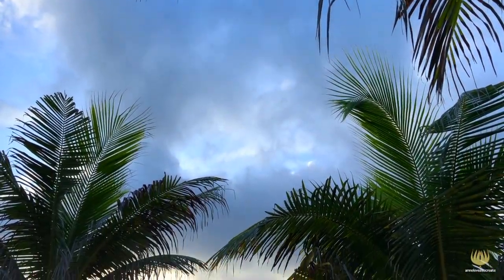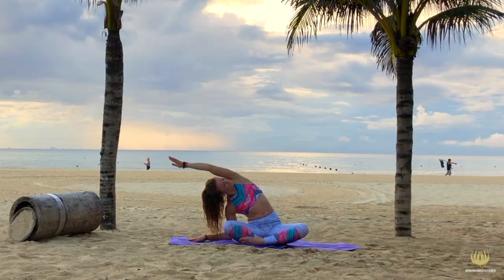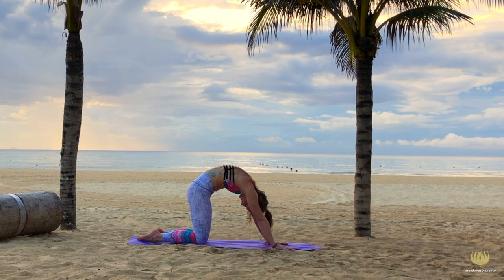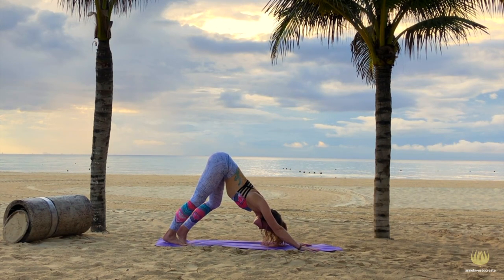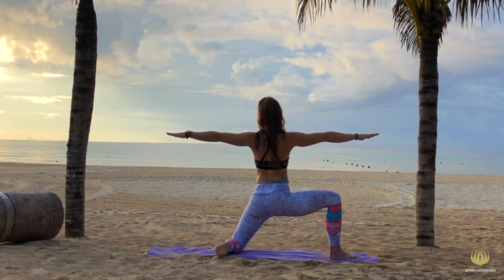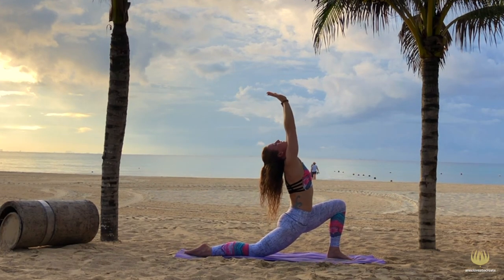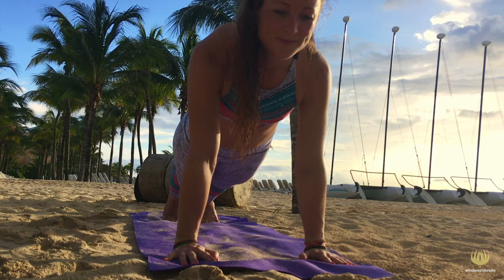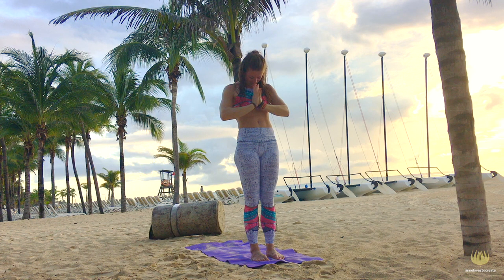Yoga for body awareness - 15 min session for mindful movement and proprioception (kinaesthesia)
Yoga for body awareness - 15 min session for mindful movement and proprioception (kinaesthesia). In all levels in yoga, having a sense of self-movement and body position is what makes yoga super interesting. Exploring your own body and notice how your muscles, tendons and joints feel in different positions; there is always something new to experience. You can bring the basis of this practice into every session and it will help you to stay focused on your bodily sensations. And as an additional benefit; you’ll give the thinking mind a break. Come and join me with this follow along yoga practice; creating space, awareness and connection with yourself and the world around you. 🌍🤟🏽🥰

Enjoy this practice! I made it with lots of love. 💖

Thank you for taking some time to do this practice, be with yourself, to care for yourself and to notice what all is possible if you listen to your body.

Let me know how this practice feels for you in the comments down below.

Thank you so much for your help 🙏🏻:
► Rick van Reenen

Annelovestocreate, recommends that you consult your physician regarding the applicability of any recommendations and follow all safety instructions before beginning any exercise program. By using videos of Annelovestocreate you understand and agree that neither Annelovestocreate nor any persons associated with it have any liability to you for any injury or loss you may suffer in connection with any content we may post. When participating in any exercise or exercise program, you agree that you do so at your own risk, are voluntarily participating in these activities, assume all risk of injury to yourself.